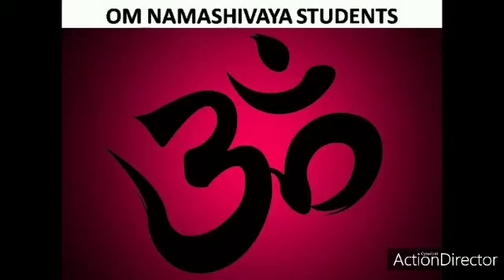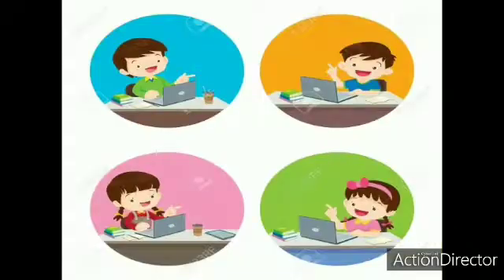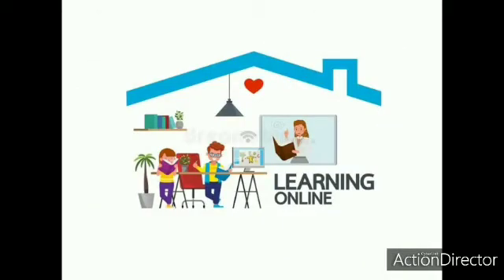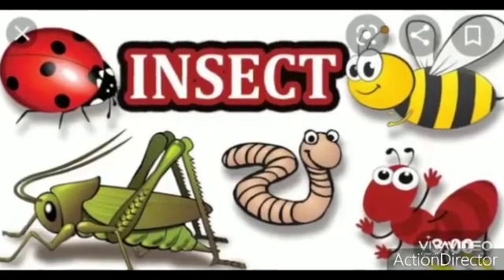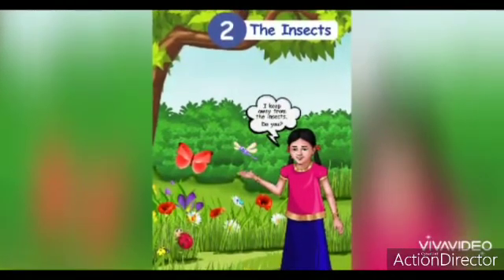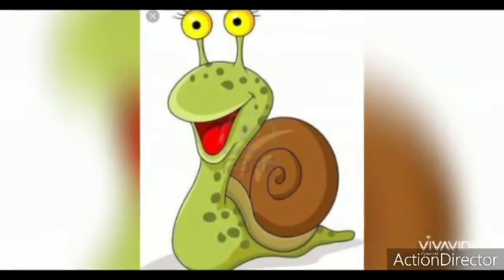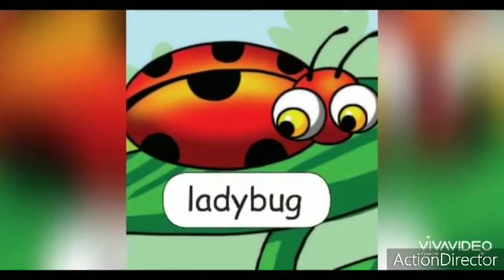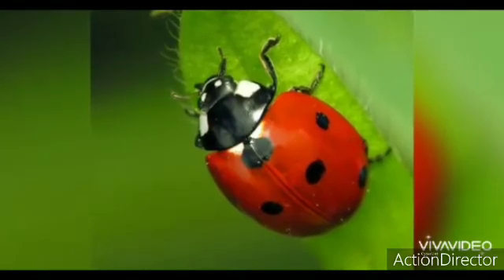3rd std Unit-2 (THE INSECTS)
Describe about four INSECTS named Snail, bumble bee, ladybug and butterfly. And their features are explained